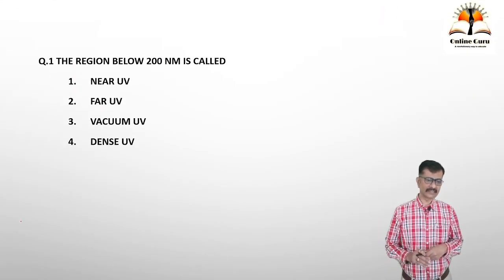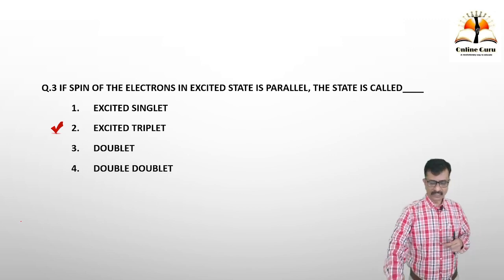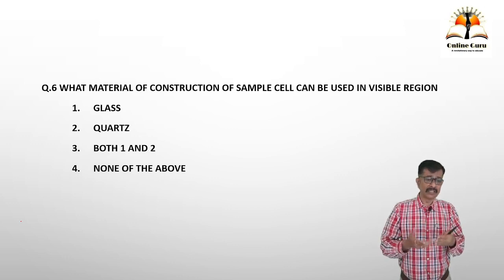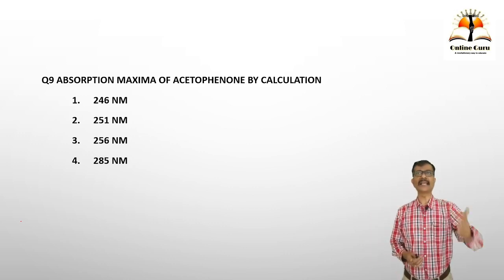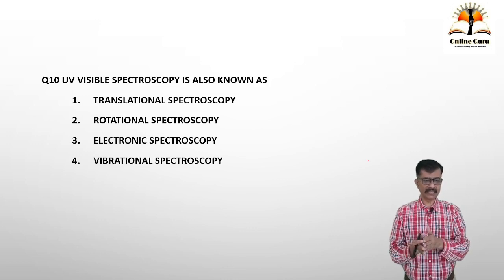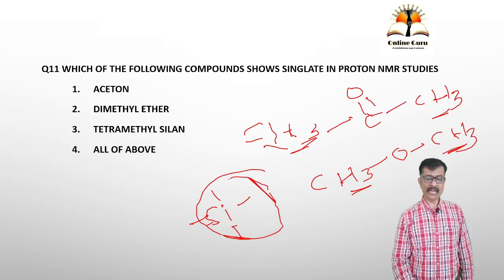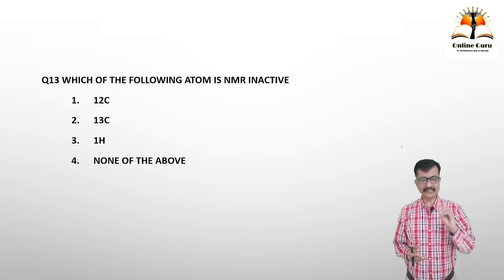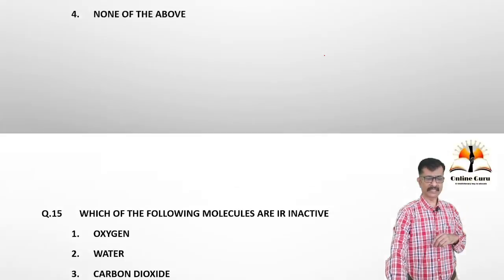RLS MCQ 1 Pharmaceutical Analysis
Multiple Choice Questions (MCQ), GPAT, GATE, SET, NET,  Pharmacy, Pharmaceutical Analysis, Instrumental Methods of Analysis, Spectroscopy (UV, IR, NMR, Mass Spectroscopy), Pharmaceutical Chemistry.